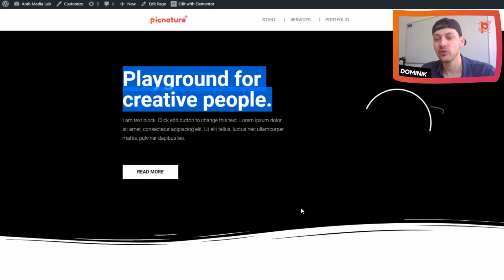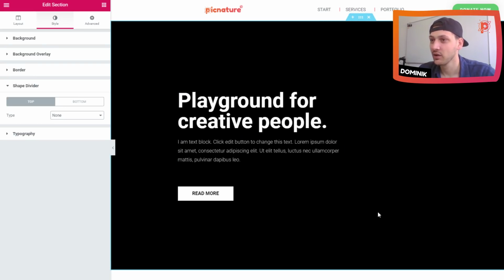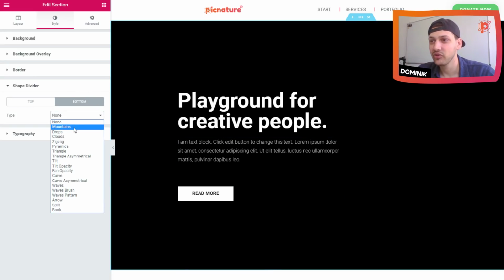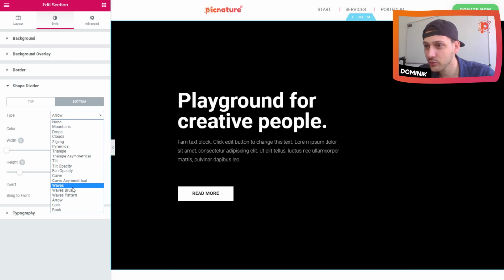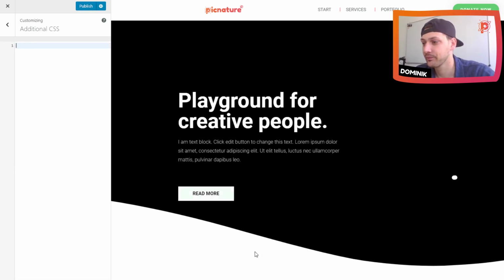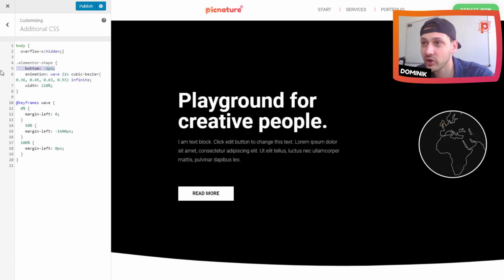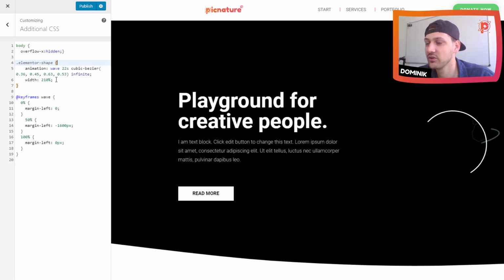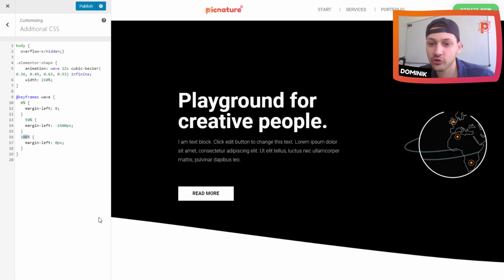How to animate like a PRO with Elementor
Static websites are boring. Learn how to animate everything and make your site more interactive.

Share a like and follow if you enjoy the content.